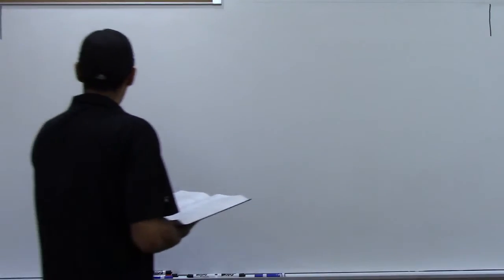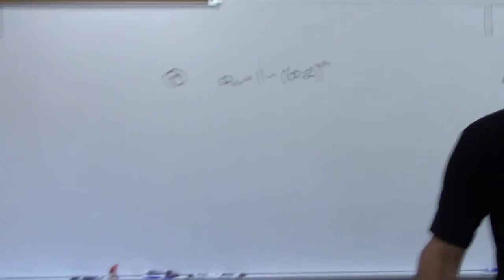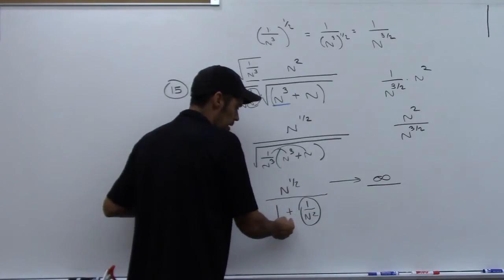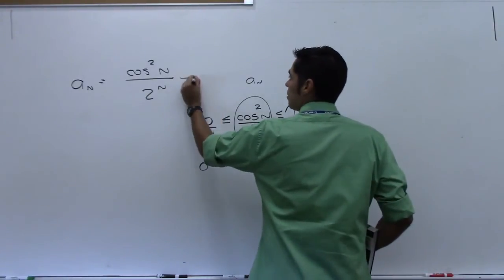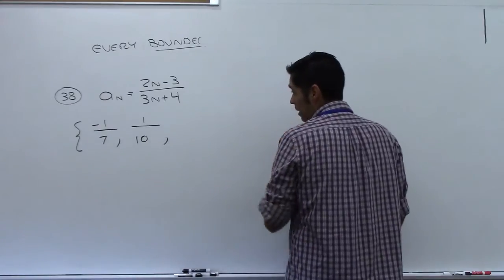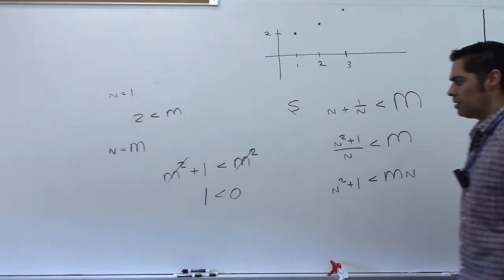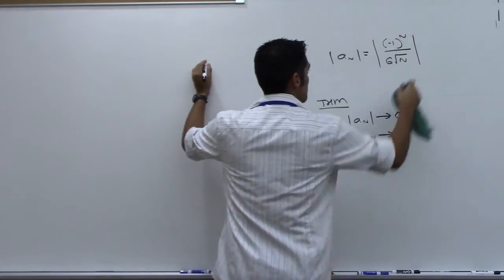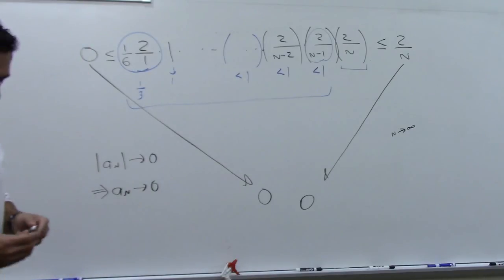2414 HW Solutions 8.1 Sequences